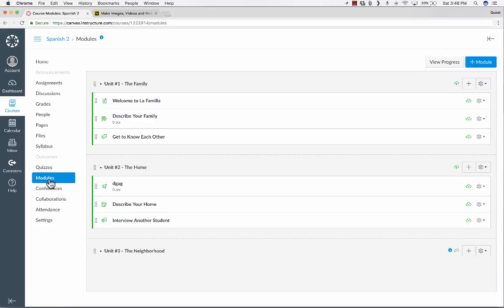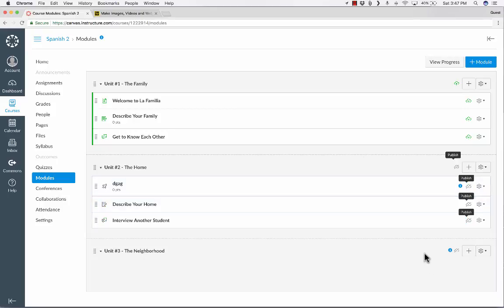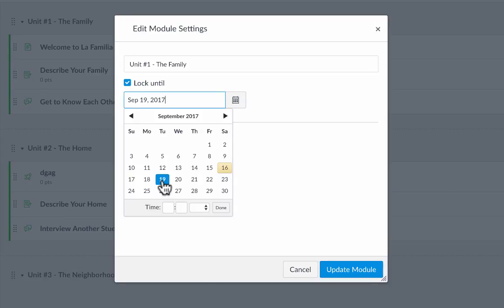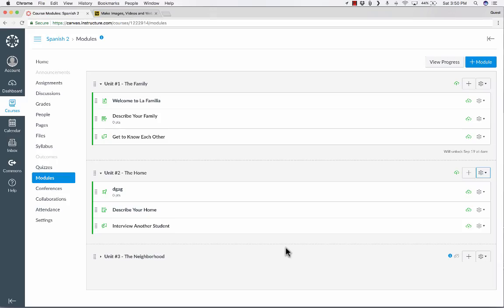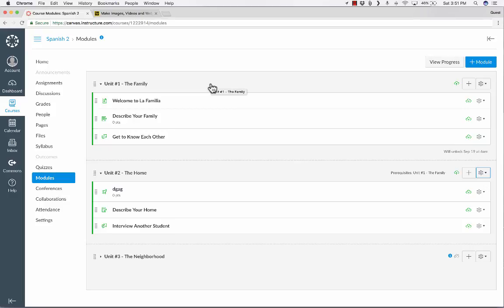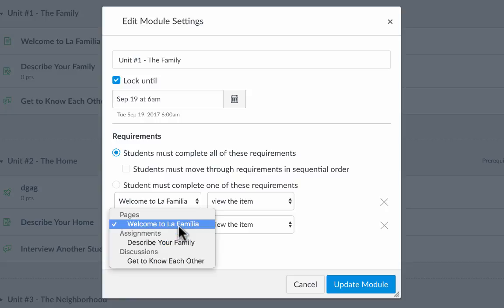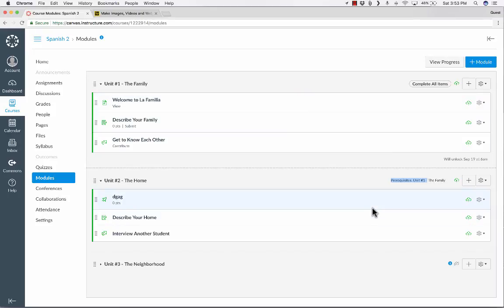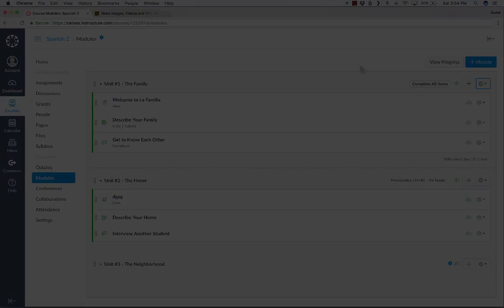Canvas LMS Tutorial - Locking and Unlocking Modules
This Canvas LMS tutorial shows you how to lock and unlock modules so that your students only see your Canvas content that you want them to see, and when you want them to see it.  You can make it so that modules automatically unlock when certain conditions are met.